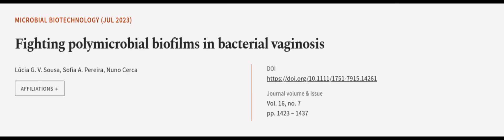Fighting polymicrobial biofilms in bacterial vaginosis | RTCL.TV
### Keywords ###

### Article Attribution ###
Title: Fighting polymicrobial biofilms in bacterial vaginosis
Authors: Lúcia G. V. Sousa, Sofia A. Pereira ,and Nuno Cerca
Publisher: Wiley
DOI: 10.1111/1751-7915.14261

### Video Timestamps ###
0:00:00 - Summary
0:01:01 - Title
0:01:07 - Outro
0:01:12 - End